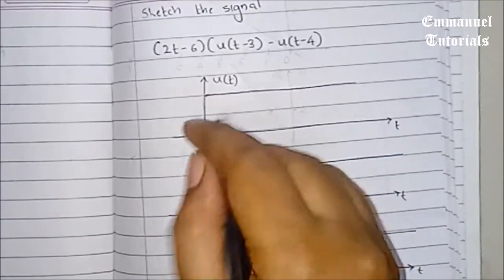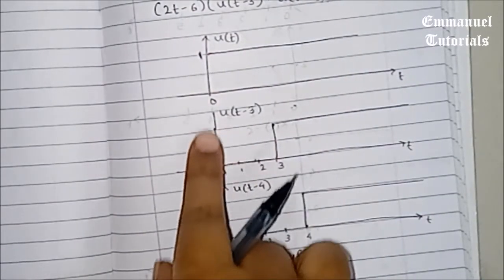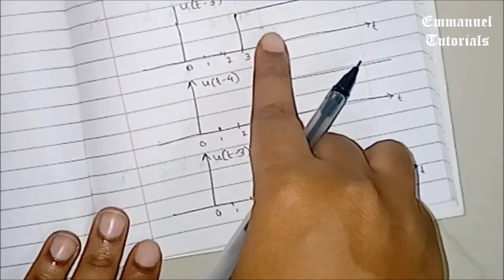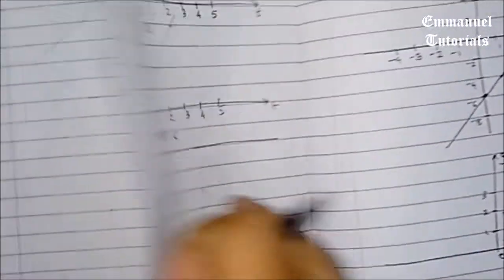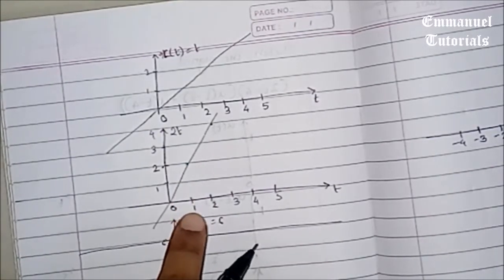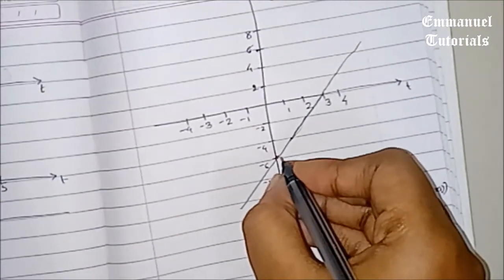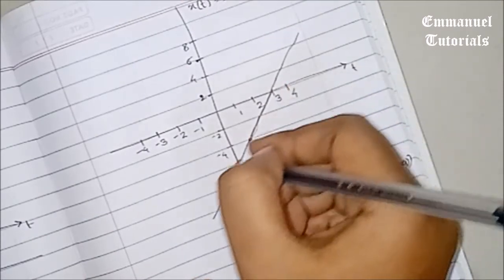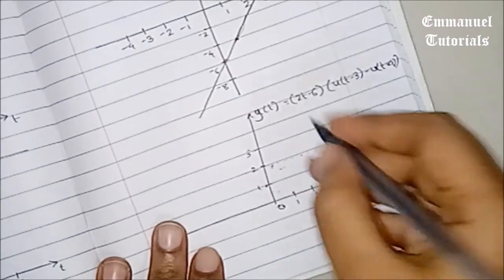Sketch signals from given equations example (2t-6)(u(t-3)-u(t-4))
Sketch signals from given equations | signals and systems | sketch waveforms | Emmanuel Tutorials